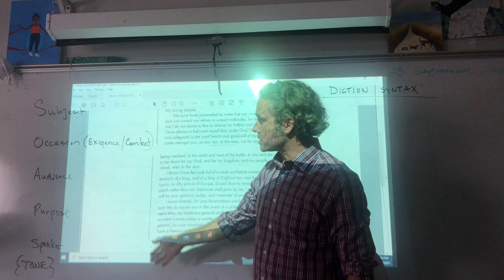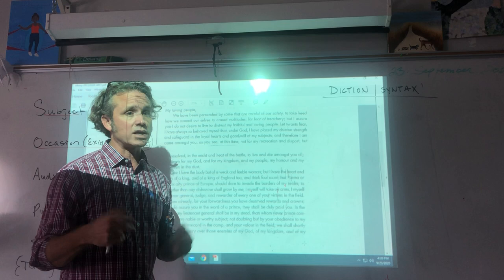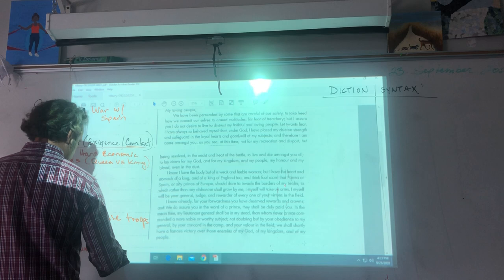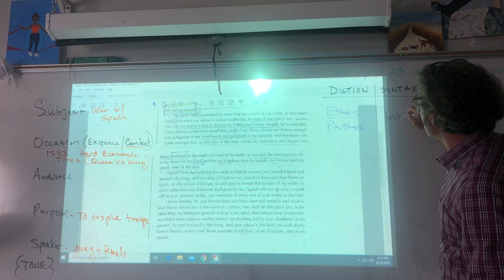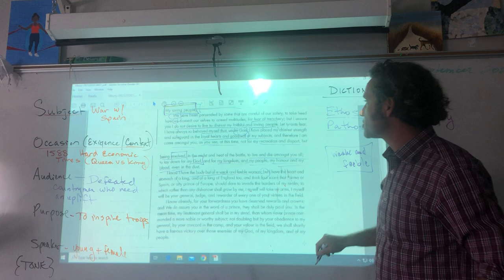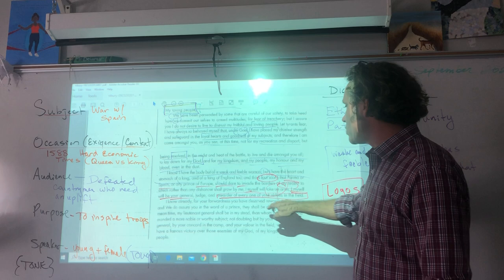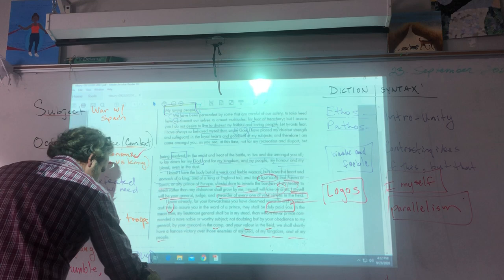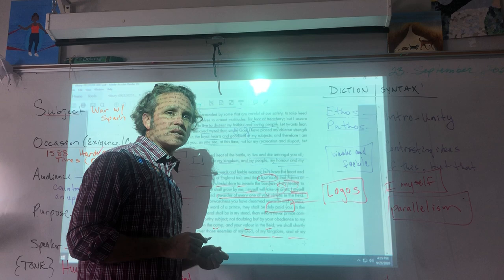Speech to Troops at Tilbury